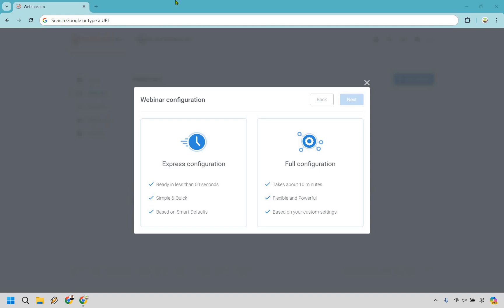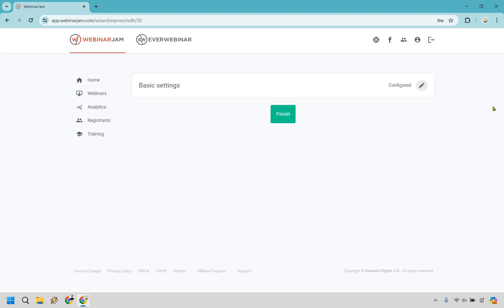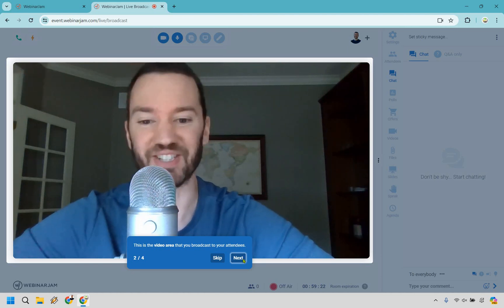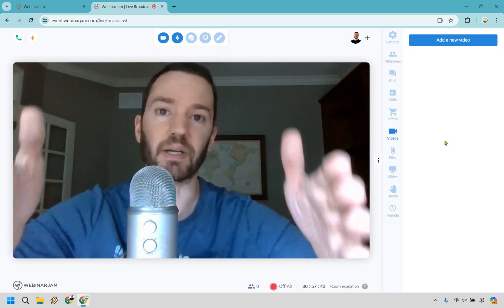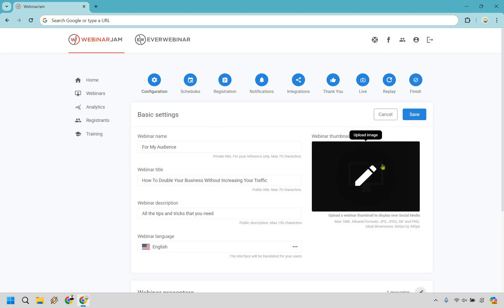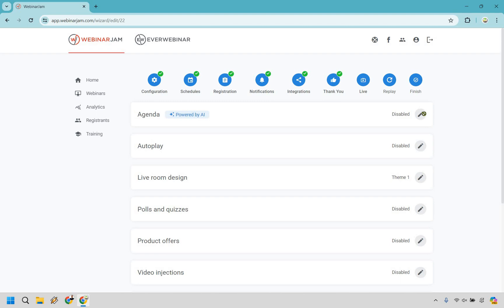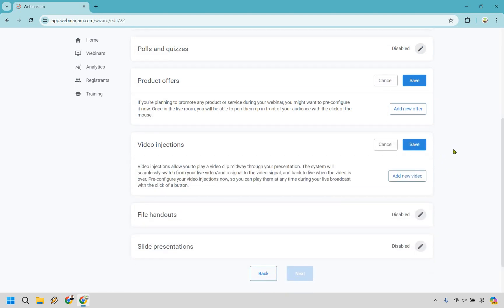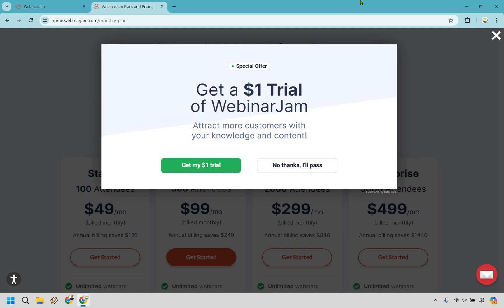WebinarJam Review 2024 (WebinarJam Demo & Features Walkthrough)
WebinarJam Review 2024

⏱️ Chapters
00:00 Introduction
00:20 WebinarJam Express Configuration
02:28 WebinarJam Live Presentation Walkthrough
05:38 WebinarJam Full Configuration
10:33 WebinarJam Trial
11:36 WebinarJam Review Conclusion

👋 Hey there! Thanks for sailing over to Marketing Island for our "WebinarJam Review" video. Here’s what we’ll be exploring in today's digital voyage:

🏝️ WebinarJam Demo: Join me as we dive into the live webinar currents of WebinarJam, where I'll show you firsthand how to navigate its platform. Like a skilled captain steering through the Caribbean, I'll guide you through setting up and launching a live webinar that captivates your audience as if they're discovering a hidden tropical paradise.

🏝️ WebinarJam Features Walkthrough: Next, we'll take a tour through the lush features of WebinarJam. From its interactive tools to its integration capabilities, learn how each feature can enhance your webinars, making them as engaging and fruitful as a bountiful harvest on a rich island.

🔍 I hope this review helps you discover whether WebinarJam is the right mate for your webinar needs. If this video guides you to clearer understanding or new possibilities, be sure to signal your appreciation with a thumbs-up. It’s like sending a friendly wave across the island.

So, grab your map and spyglass; we’re about to uncover whether WebinarJam is the treasure trove you’ve been searching for to host your next great webinar adventure. Ready to set sail? Let’s dive into the journey!